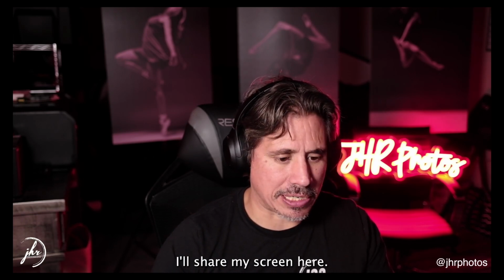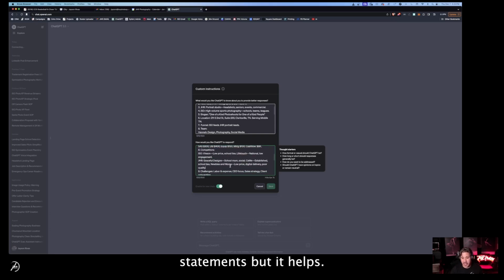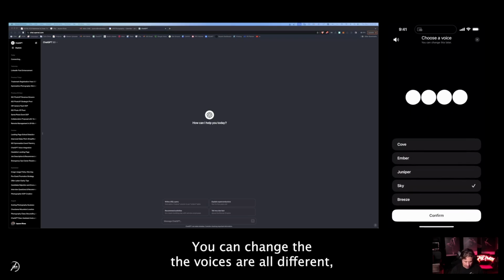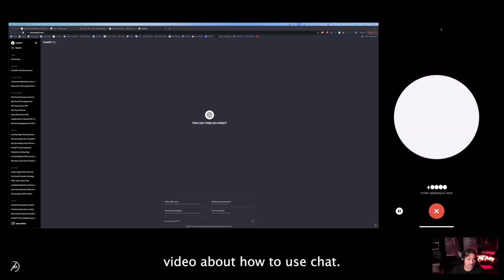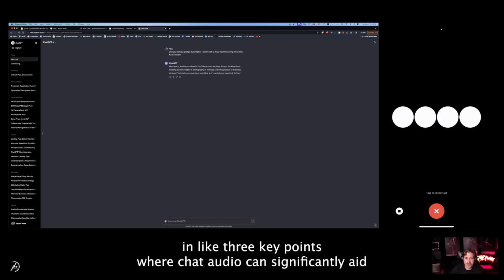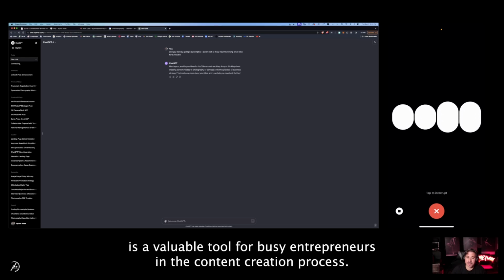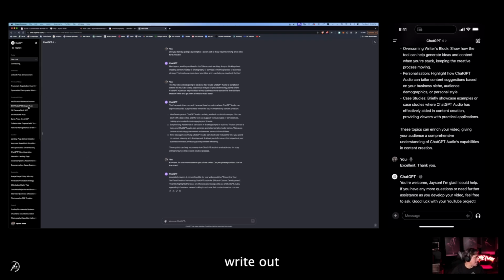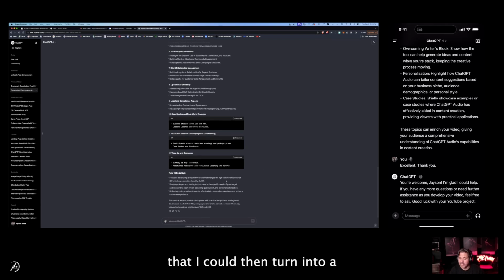Maximizing Efficiency with ChatGPT Audio!This is a Game Changer!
I'm Jayson from JHR Photography. Join me as I explores the innovative use of ChatGPT Audio in streamlining content creation for YouTube. In this engaging video, I demonstrated how ChatGPT Audio transforms the way business owners and content creators approach idea development, scriptwriting, and time management. Discover how this AI tool can help you swiftly turn concepts into compelling video content. Watch as I share practical examples, including setting up the tool, utilizing its unique features for real-time feedback, and integrating it into daily workflows. Perfect for entrepreneurs and creatives looking to leverage AI for efficiency and creativity in their content strategy. (Chat GPT wrote all of this form the transcript!)